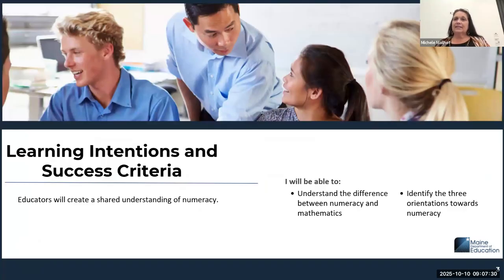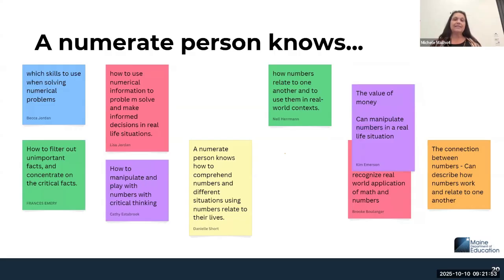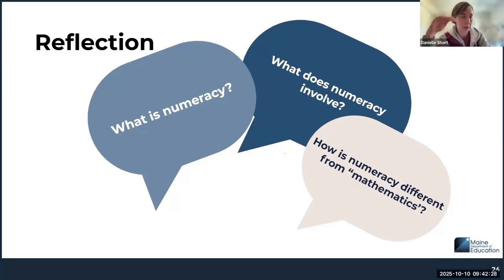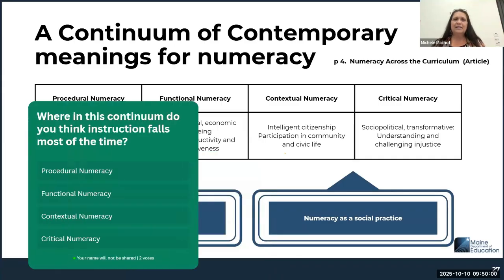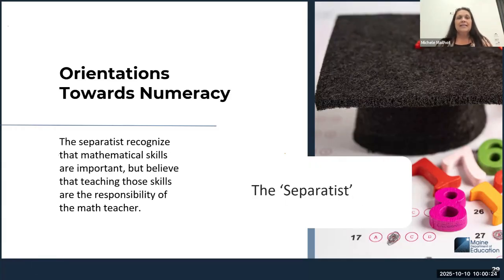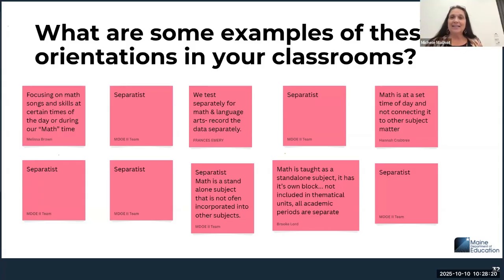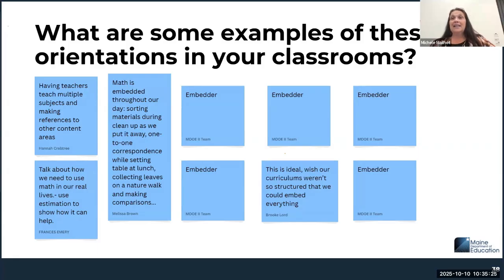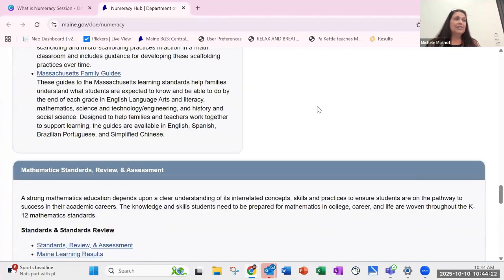What is Numeracy?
Explore how numeracy is defined and identify the various orientations towards numeracy. Learn how tools and resources can be utilized to support schools, districts, and communities to engage in conversations and work to support numeracy across the curriculum.

To request contact hours for this session go Please Note: The Maine Department of Education issues contact hours for participation in professional learning. Approval for these hours to count toward certification is determined at the local level, please consult with your administrator to determine eligibility.